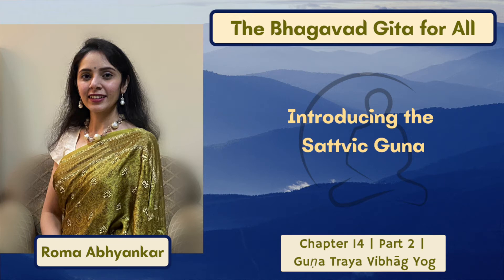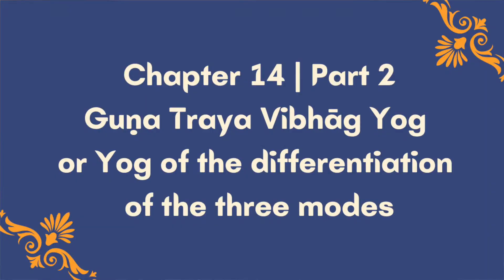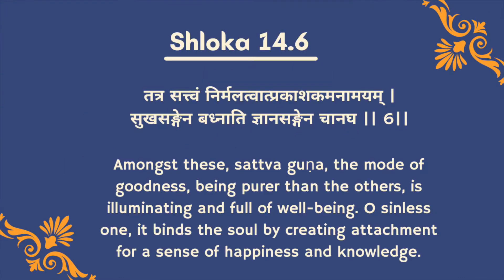Introducing the Sattva Guna | CH14 Guṇa Traya Vibhāg Yog 2 | 67.The Bhagavad Gita for All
In the 2nd part to the 14th adhyay, Guṇa Traya Vibhāg Yog, we'll get strated with understanding the first guna- the sattva gun or the mode of goodness. We'll put it in a perspective that makes sense to us.

Timestamps:
00:45 - What are the 3 gunas & their meaning?
01:34 - Colour Analogy to know more about the gunas
02:20 - How does Prakriti impact out thinking?
02:55 - The detailed discussion on the sattvic guna- type, use and future
03:31 - How do you recognise the sattvic guna?